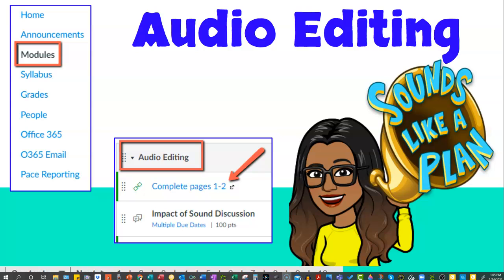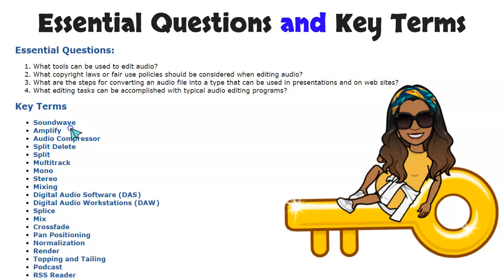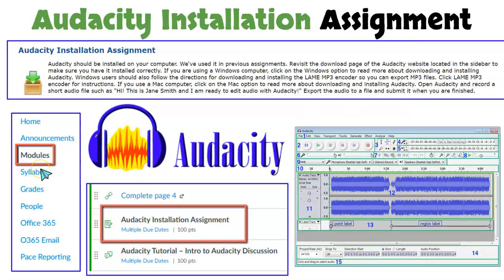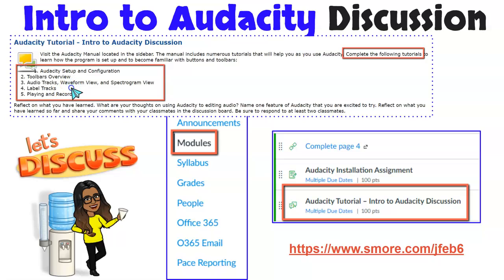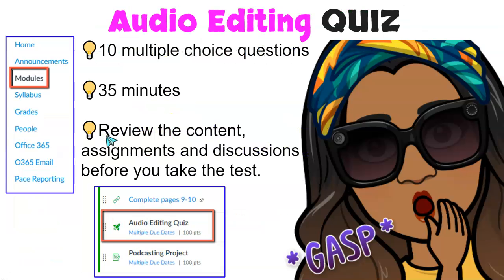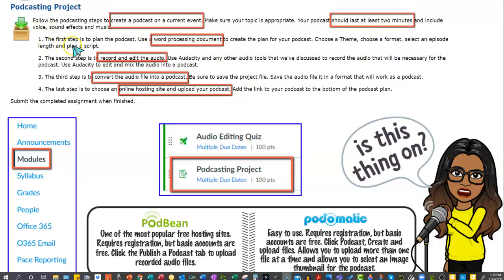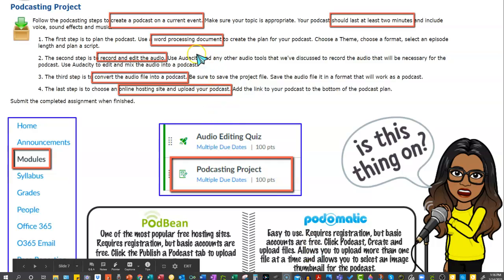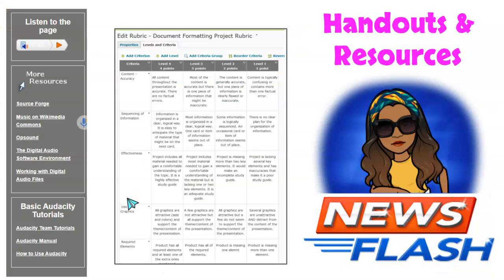Audio Editing | Georgia Virtual School